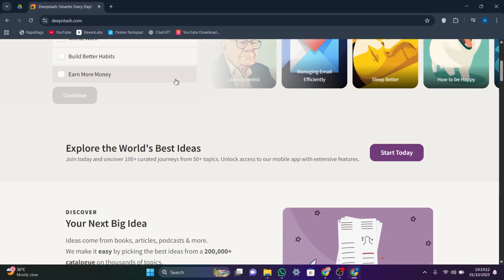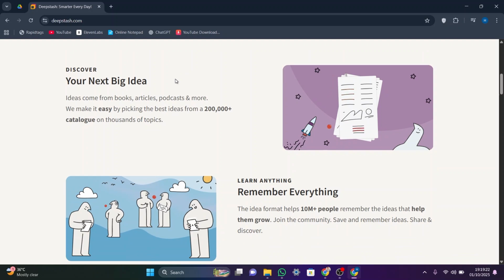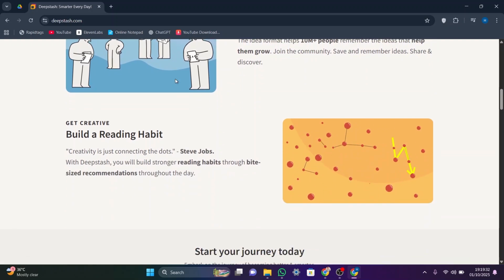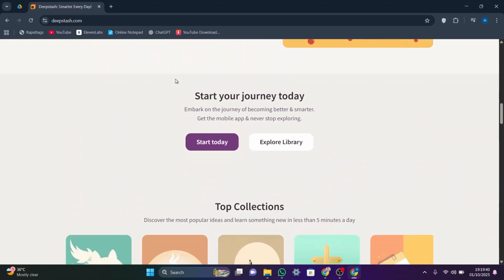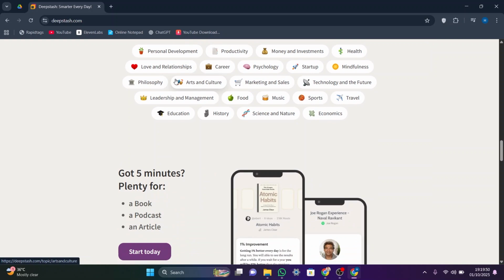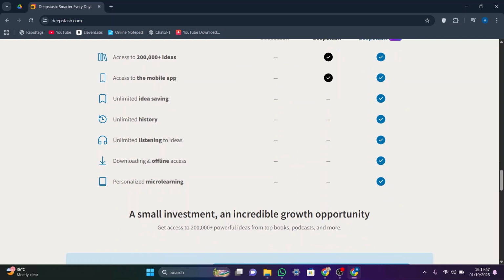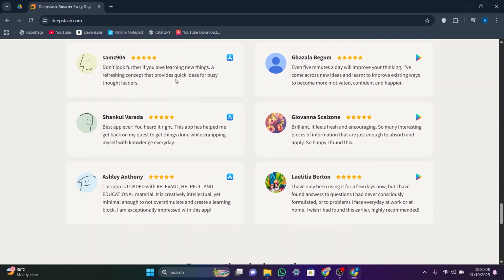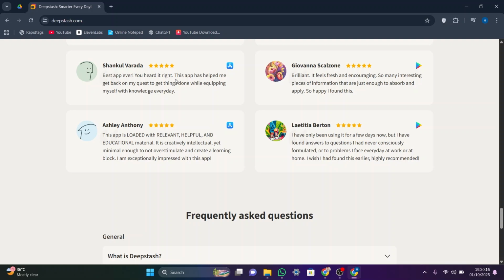How To Use Deepstash App (Step By Step)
📱 In this video, I’ll walk you through How To Use Deepstash App step by step.

Timestamps
0:00 Intro
0:07 Tutorial